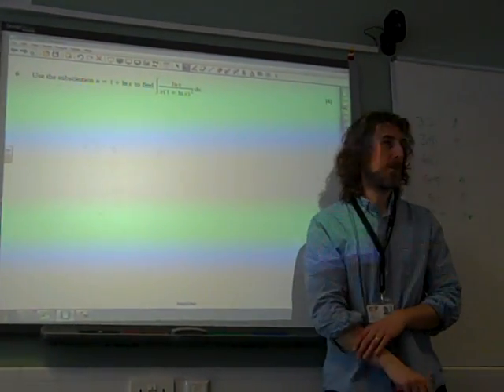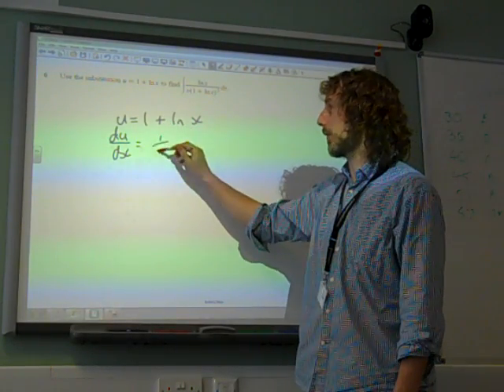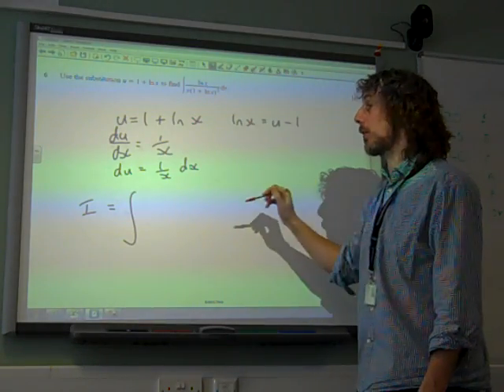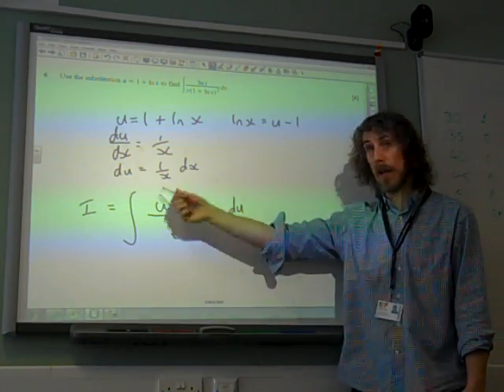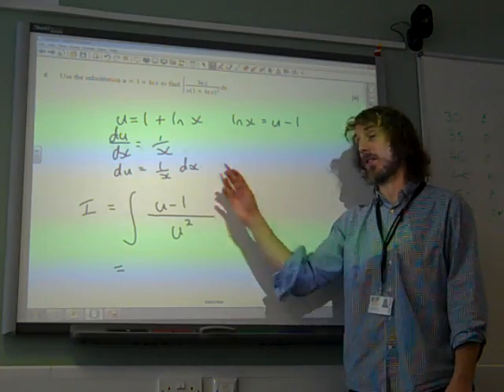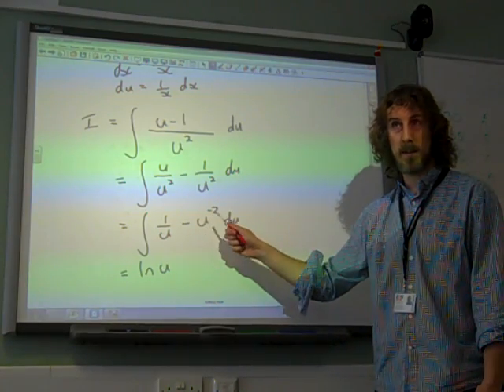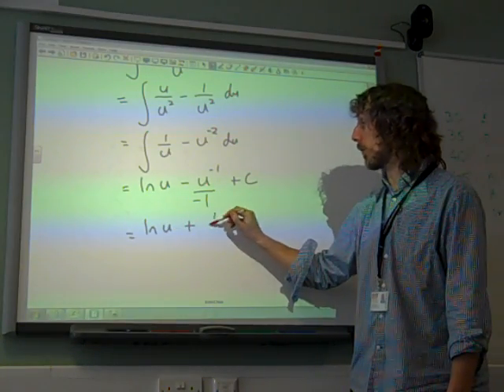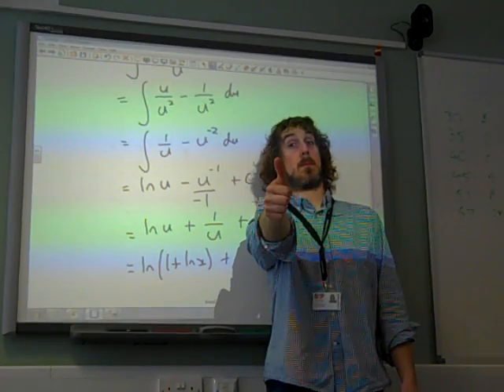C4 Integration by substitution OCR Summer 2013 q6